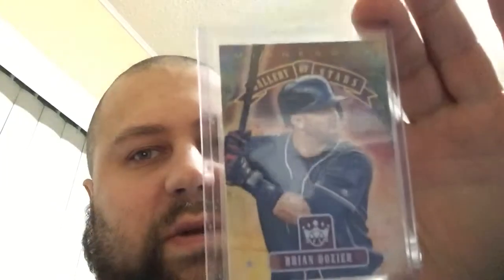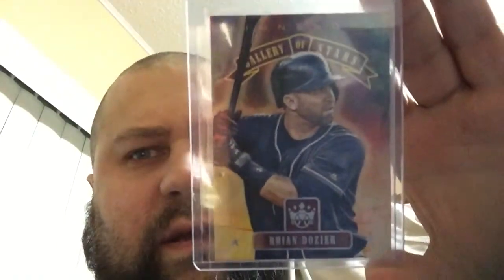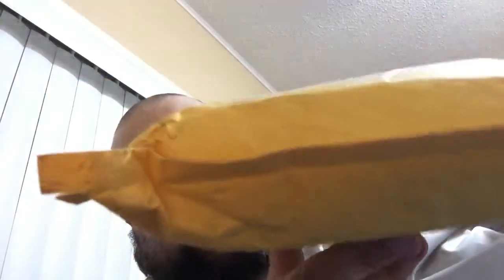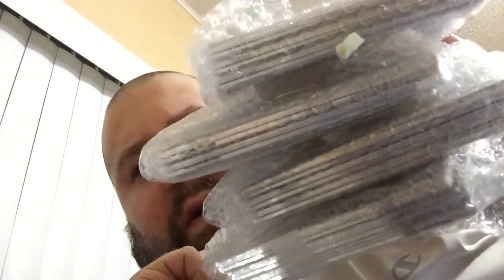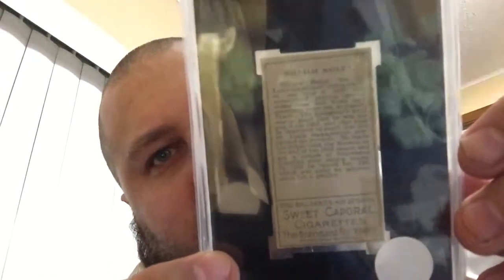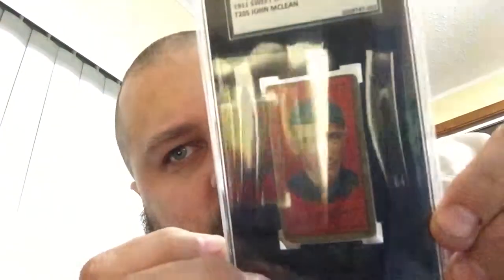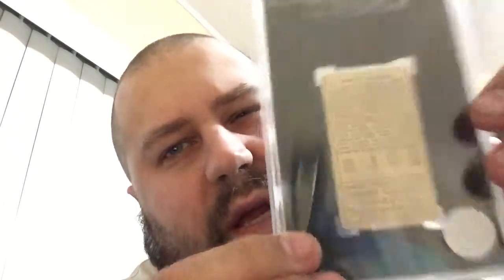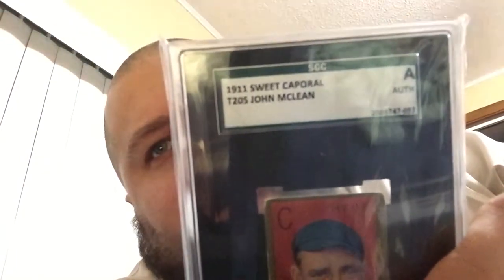HOF Mailday plus SGC Graded T205’s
This video I show off my epic mailday including 3 Baseball HOFers, 11 T205s graded by SGC and a nice new Panini Gallery of Stars